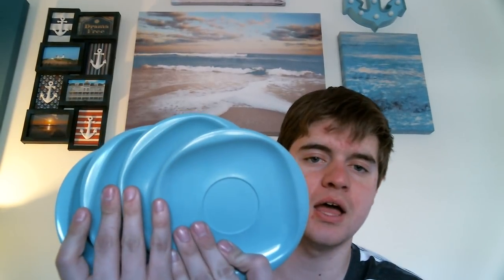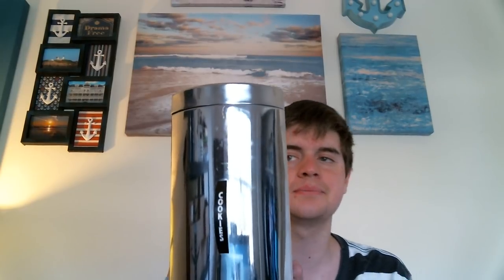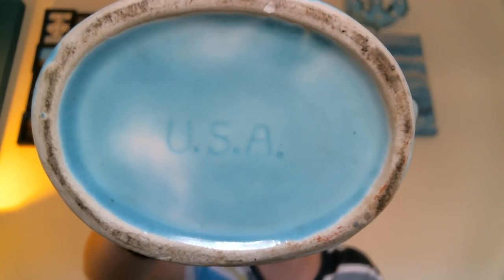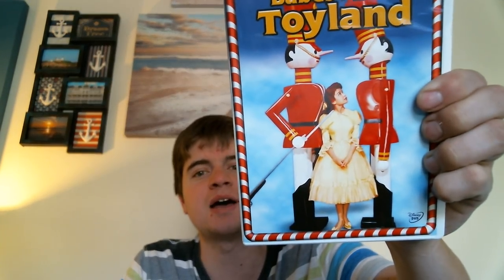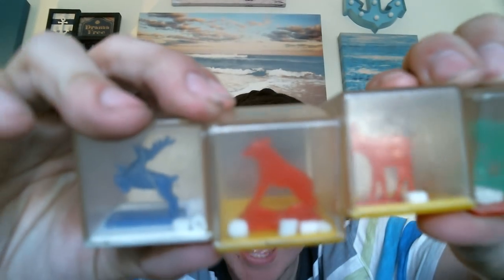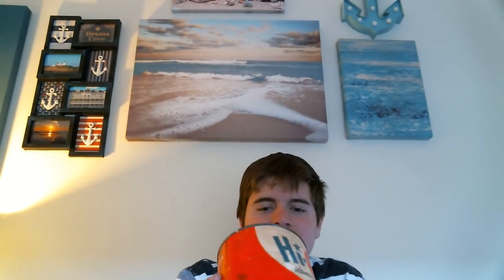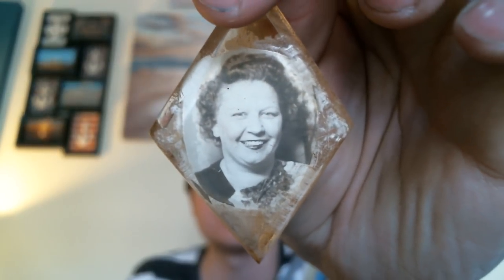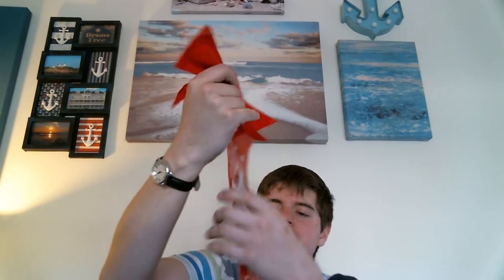Thrift Store Haul 03/17/18: VINTAGE GALORE!!!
Boy do I love technical difficulties. This is my 3rd attempt getting this video up. Finally, it decided not to be glitchy. I hope you all enjoyed this video.

Periscope (aka Real Time): Vintage Vinny (look for YouTube Icon)